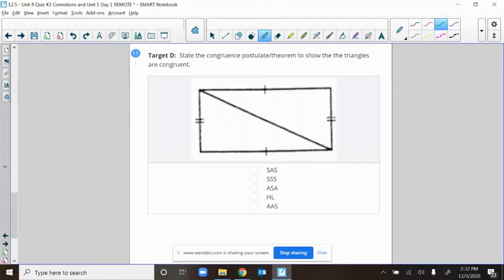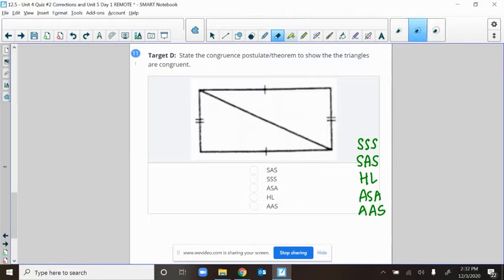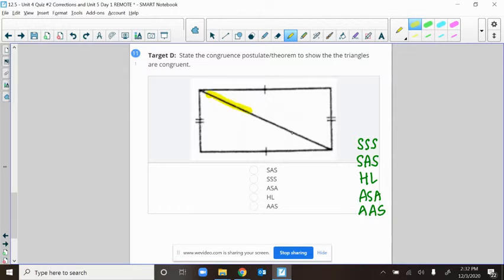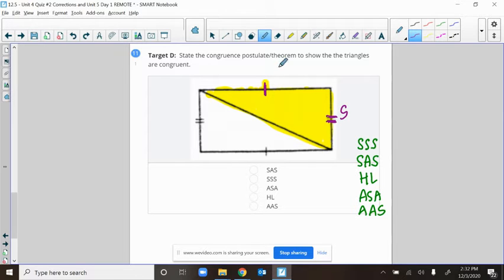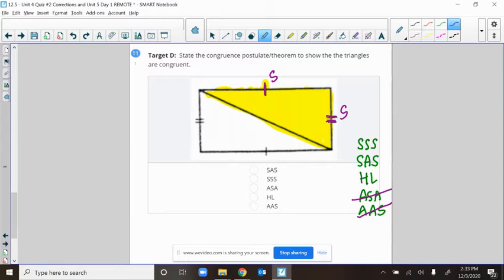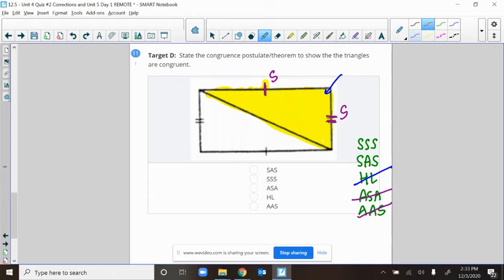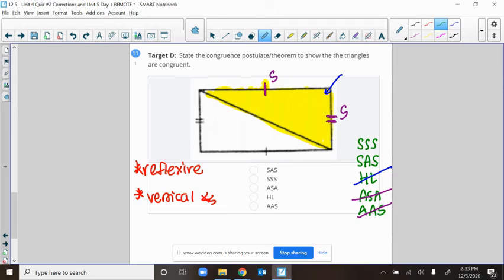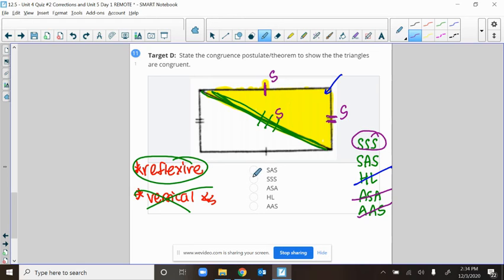Unit 4 Quiz #2 Question 11